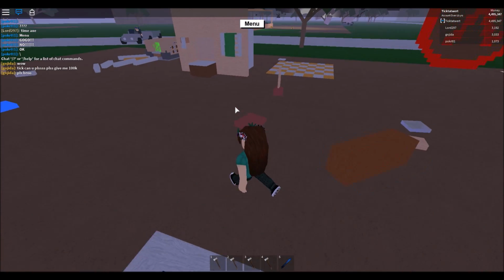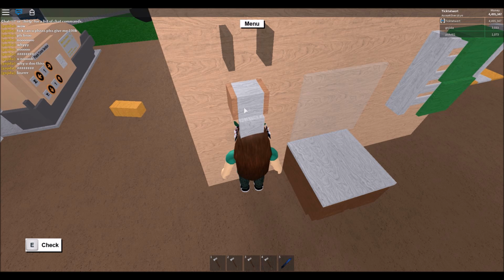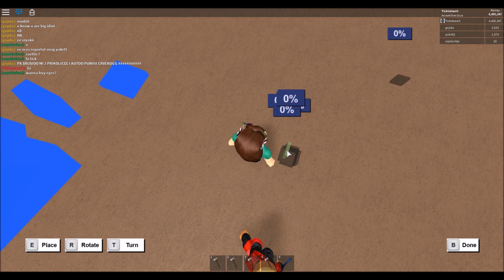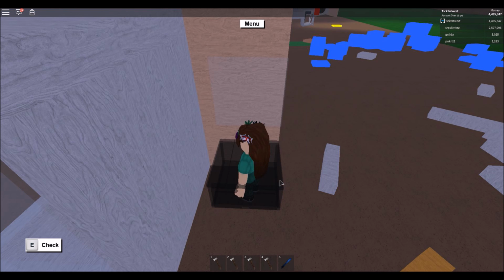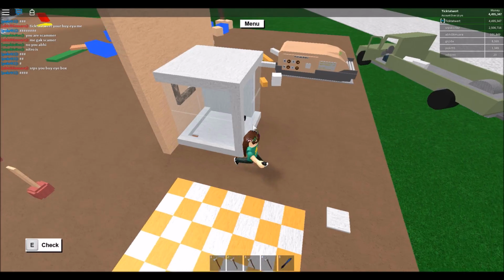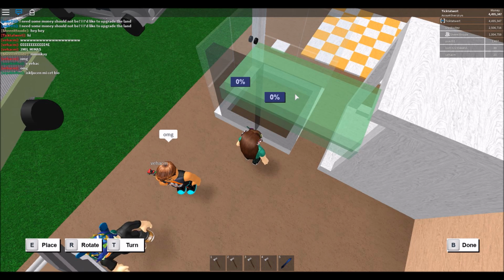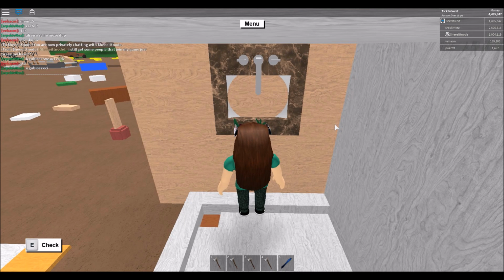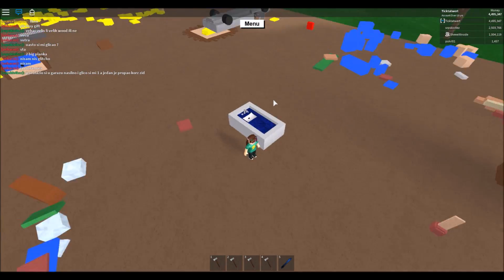Lumber tycoon 2 | How to Build Bathroom Furniture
Today I show you how to build 7 different Bathroom Furniture which are a shower,  bath,  bathroom cabinet and mirror,  toilet paper, checkered floor, towel rack and a plunger.